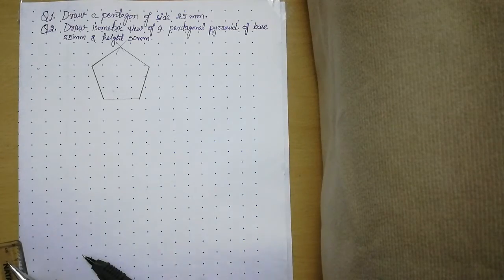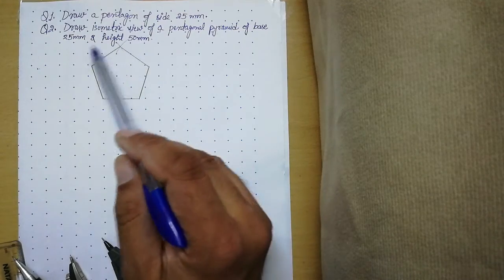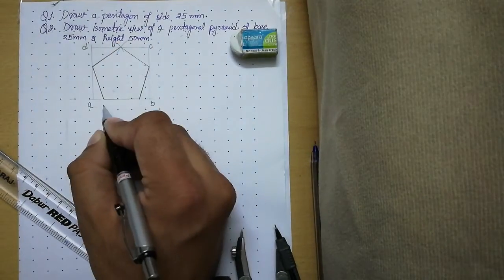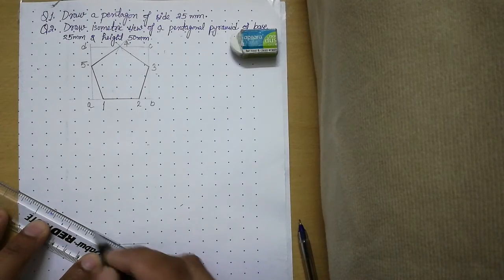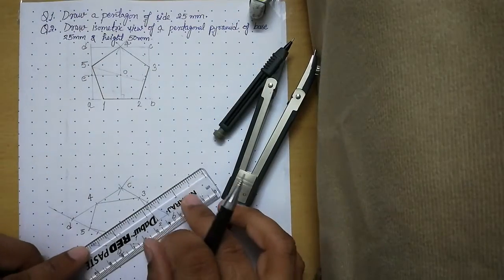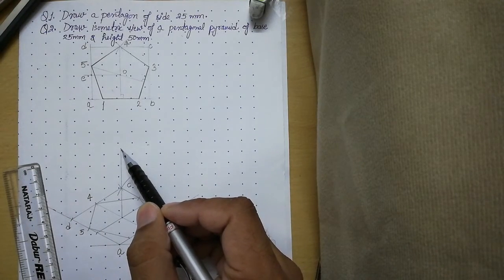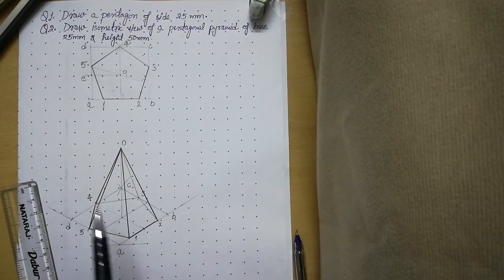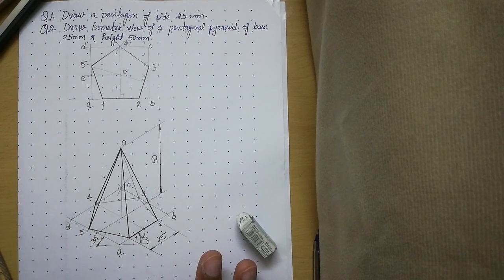Isometric View of Pentagonal Pyramid | Isometric Projections | Engineering Drawing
Pentagonal Pyramid | Isometric View of Pentagonal Pyramid | Isometric Projections | Engineering Drawing